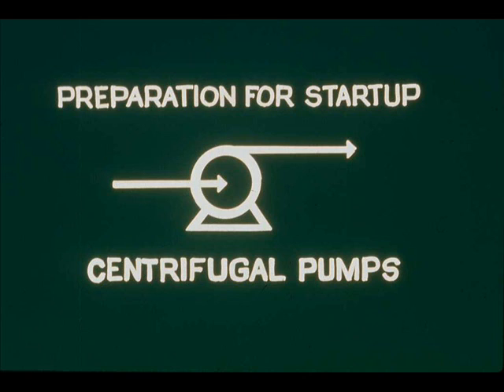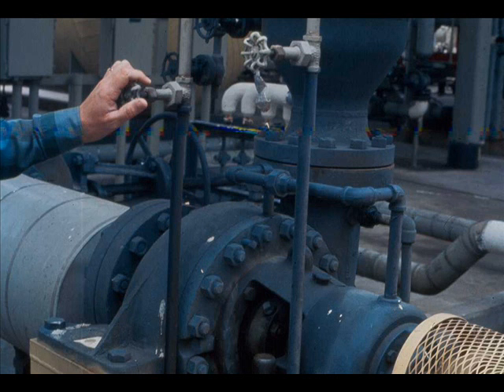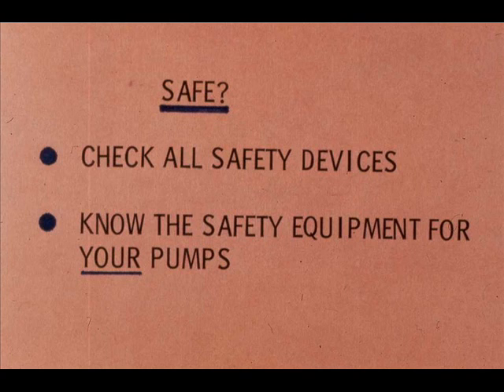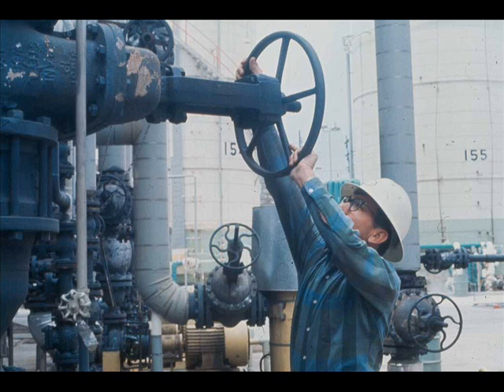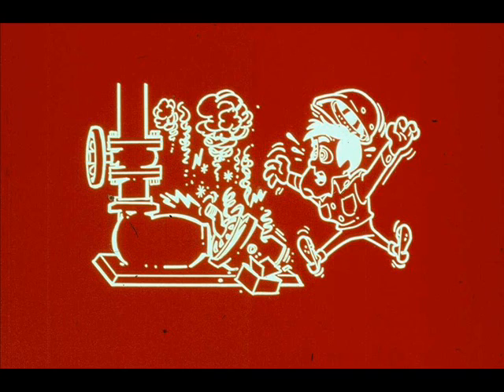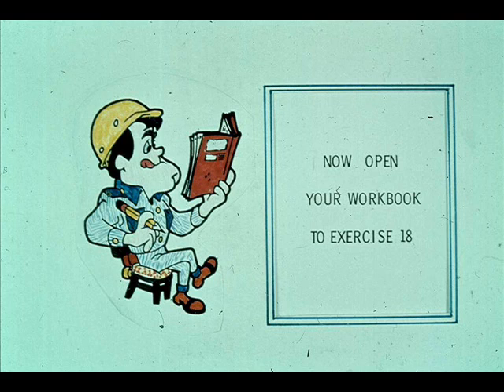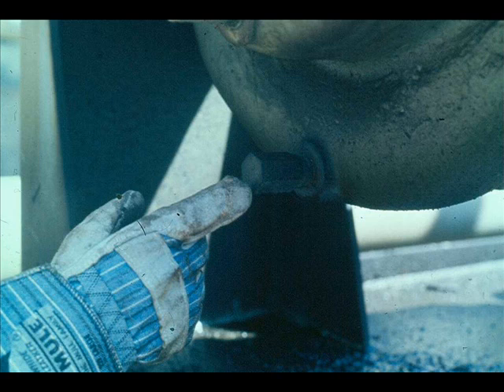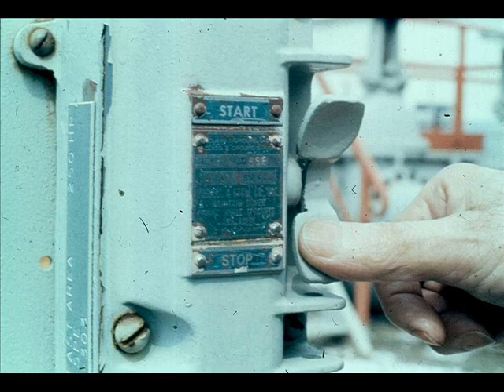Pump Part 8 | Centrifugal & Positive Displacement pump Concept | Pump Works | Pump Operation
Centrifugal & Positive Displacement Pump Module 1.29 Slide 1 to 10.
Segment 25 Continue.
How Centrifugal pumps operate and Works.
How Positive Displacement Pump operates and Works.